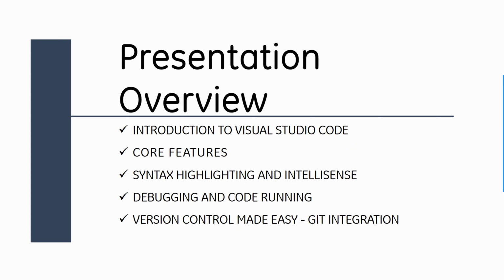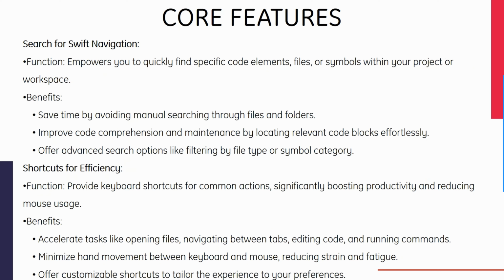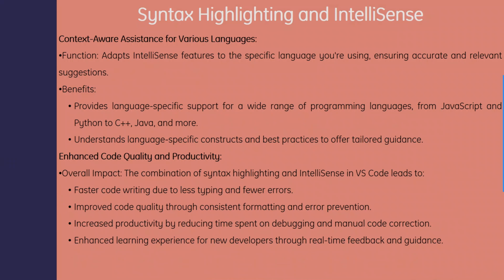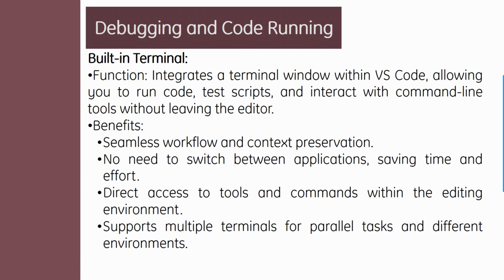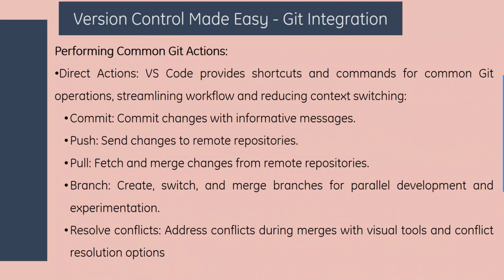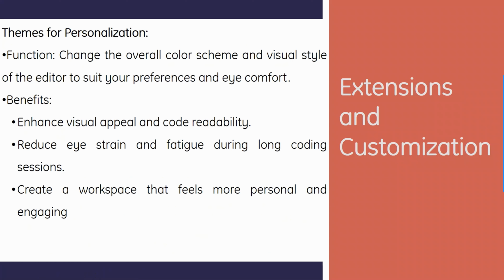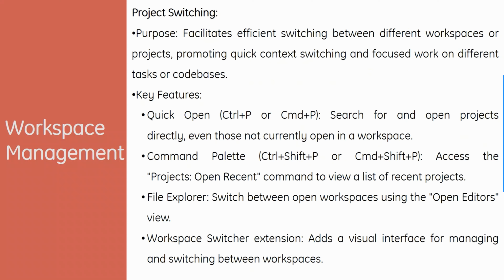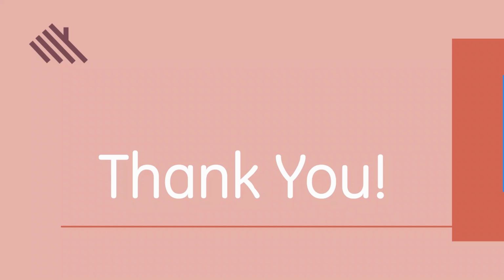Visual Studio: Empowering Development with a Comprehensive IDE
Visual Studio is a robust integrated development environment (IDE) created by Microsoft, designed to enhance the productivity and capabilities of developers. It supports a wide range of programming languages, including C#, C++, Python, and JavaScript, making it suitable for various development needs from web and mobile applications to desktop software and cloud services. Visual Studio offers a rich set of features such as advanced debugging, code completion, version control integration, and a vast library of extensions. Its user-friendly interface and powerful tools streamline the development process, making it easier for developers to write, test, and deploy high-quality software efficiently. Whether you are a beginner or an experienced developer, Visual Studio provides a comprehensive environment to bring your projects to life.